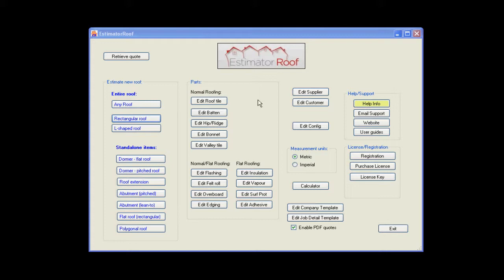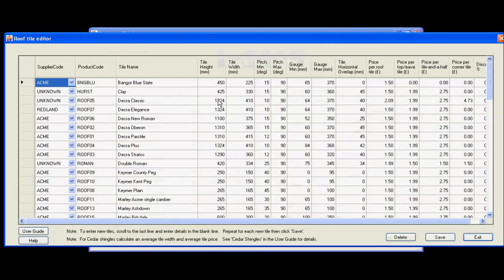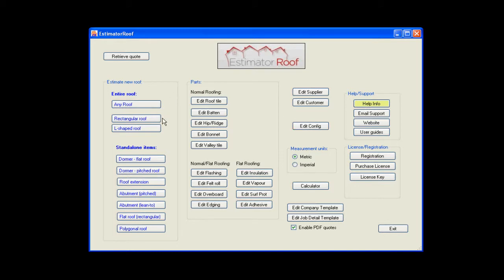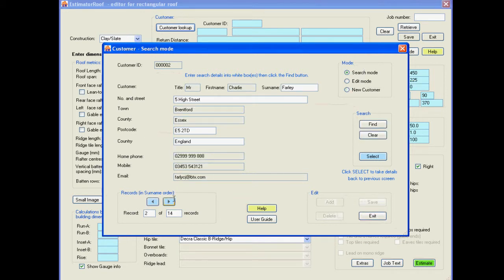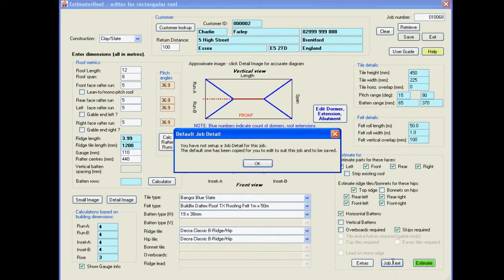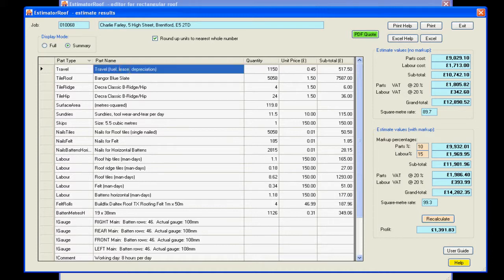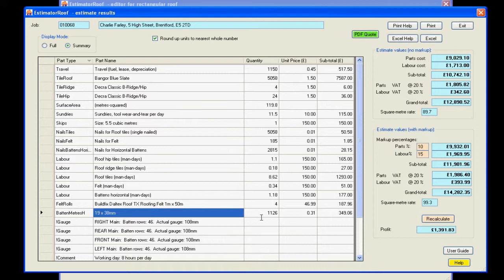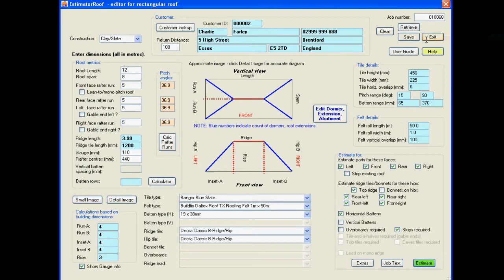Roof Estimating software - EstimatorRoof Introduction (metric) - roofing software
Roofing software for pitched and flat roofs.
Provides full parts and labour breakdown.
Works in metric and imperial.
Works in any currency.
Works with Microsoft Windows XP, 7 and 8.  Does not work on a MAC.
Roofing Software Metric and Imperial.
You maintain your own parts, prices and labour productivity metrics.  Fully user configurable.
No on going costs or fees.   Pay once only.
Easy to use roofing software.  Measure the roof, select your parts and click 'Estimate'.

Shows:
  Number of tiles (roof, tile-and-a-halfs, top and eave)
  Number of Valley, hip, ridge and bonnet tiles.
  Number of overboards
  Felt rolls
  Lead rolls
  Batten lengths (horizontal and vertical)
  Number of skips required.

  Roof tile labour
  Ridge tile labour
  Bonnet tile labour
  Hip tile labour
  Valley tile labour
  Overboard labour
  Felt labour
  Lead flashing labour breakdown
  Cover flashing labour breakdown
  Stepped flashing labour breakdown
  Soaker labour breakdown
  Strip roof labour

Add any number of dormers (both flat and pitched roof).
Add any number of roof extensions, lean-tos and abutments.

New AnyRoof screen will allow almost any roof shape to be estimated for.

Product upgrades and email support are free - most other vendors' products have expensive annual renewal fees.

Roofing Software Roofing Software Roofing Software Roofing Software Roofing Software Roofing Software
Roofing Software Roofing Software Roofing Software Roofing Software Roofing Software Roofing Software Roofing Software